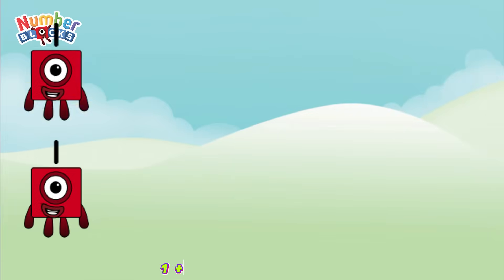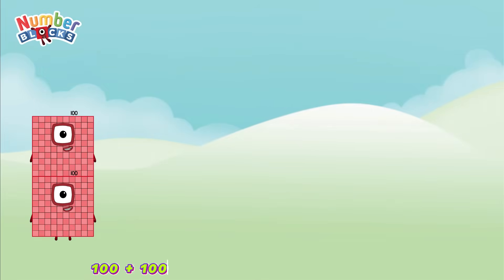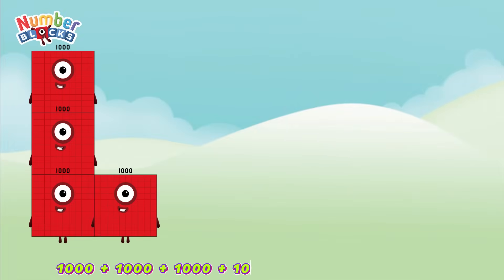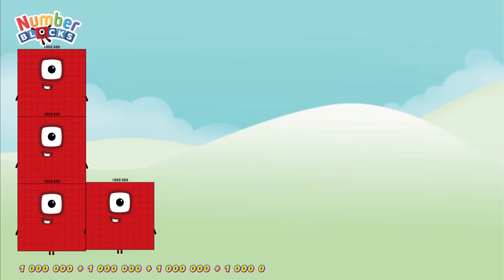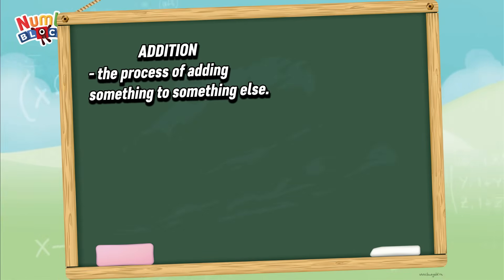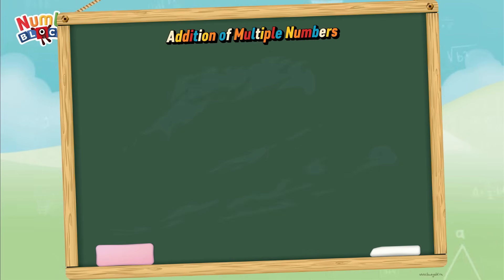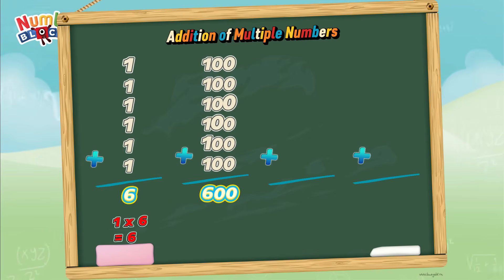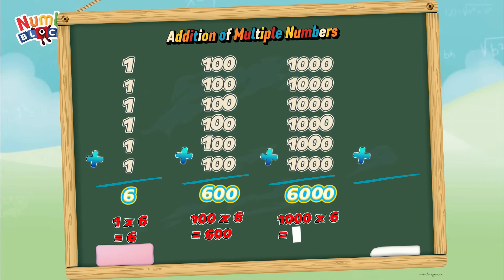MULTIPLE NUMBERBLOCKS ADDITION | ADD SAME GIANT NUMBER | MULTIPLICATION LEARN TO COUNT | COLORART_ID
A wonderful and joyful day to all numberblock friends around the world!
join me and let's learn to add multiple numbers.
Let's also practice counting. Always remember that learning math is easy and fun with numberblocks!